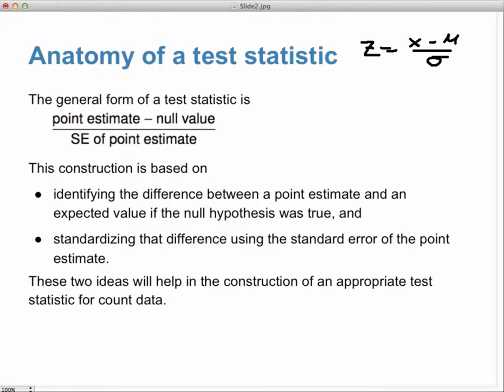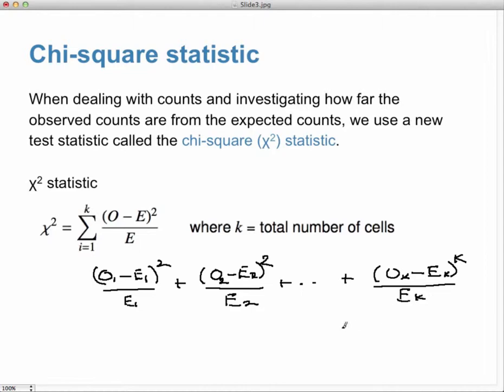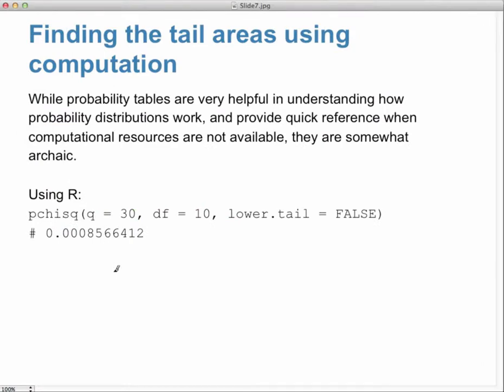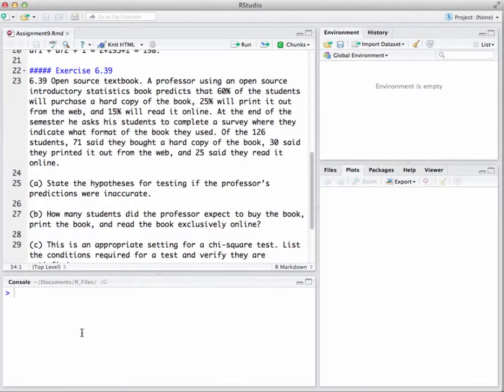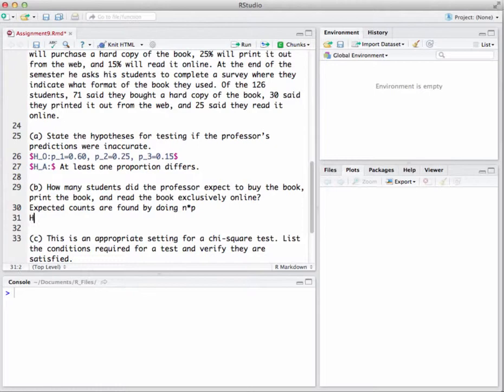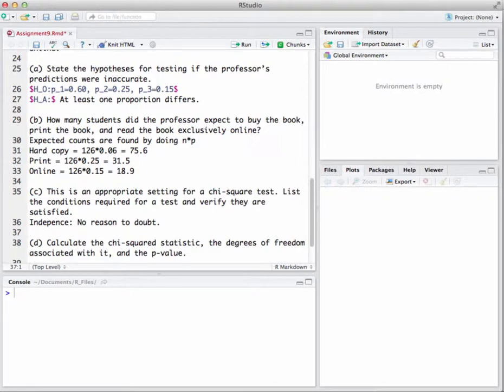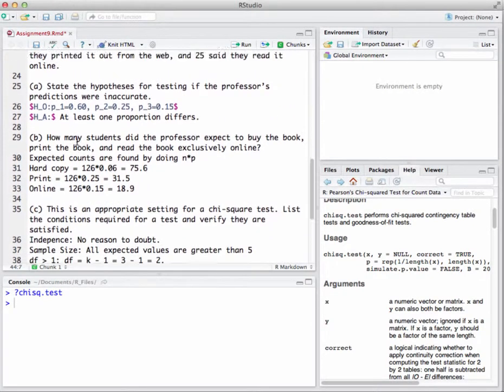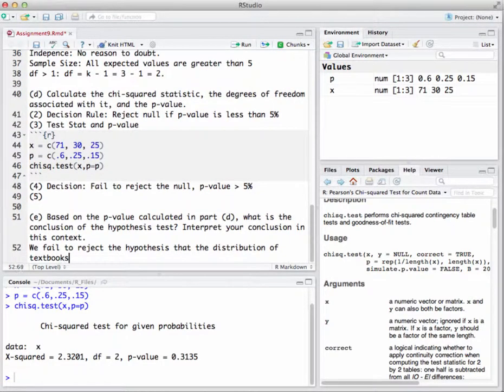Lab 8 Part 2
Chi-square Goodness of fit